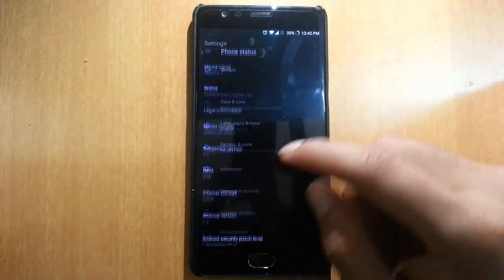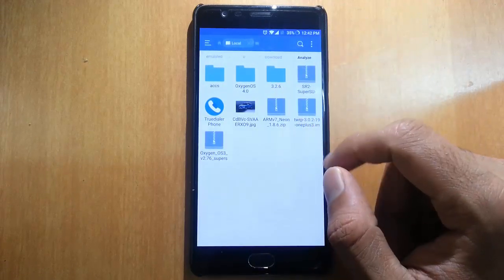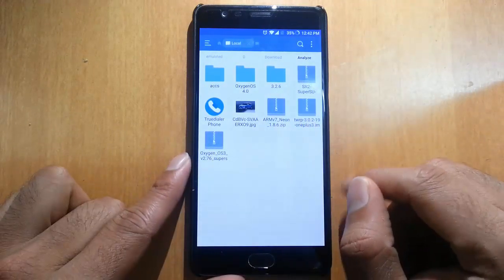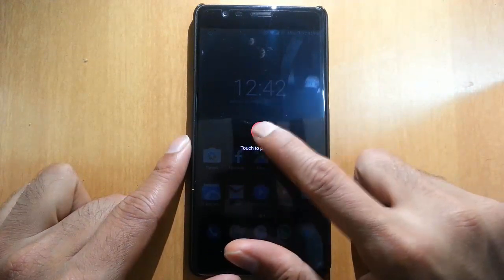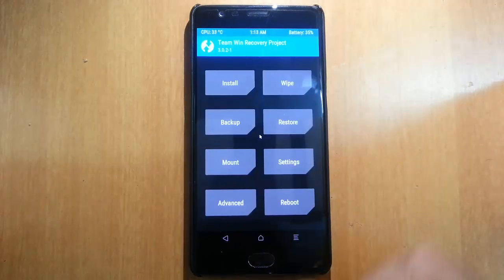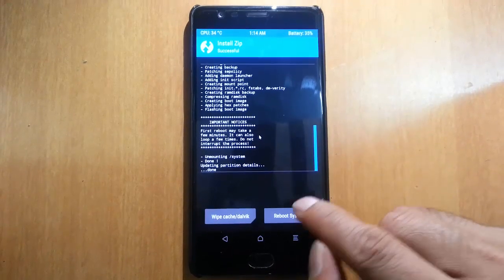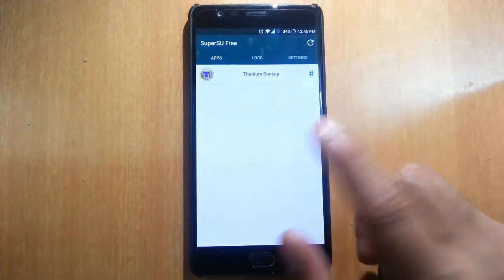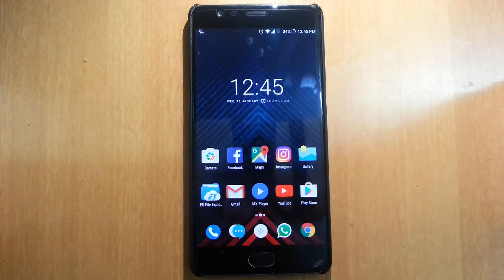How to Root OnePlus 3/3T - OxygenOS 4+ (Android N 7.1.1) - Common Method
This video will show you How to Root OnePlus 3/3T - OxygenOS 4+ (Android N 7.1.1) - Common Method.